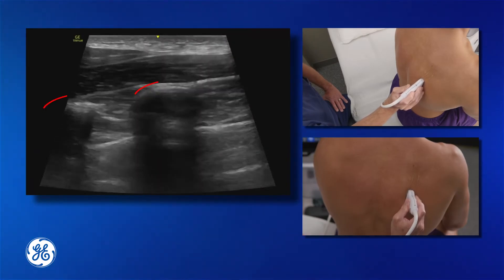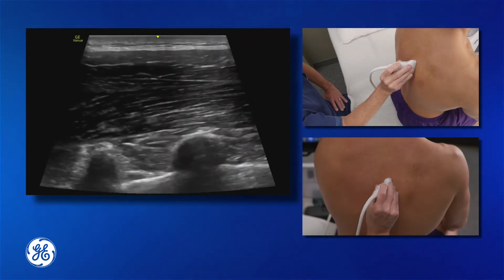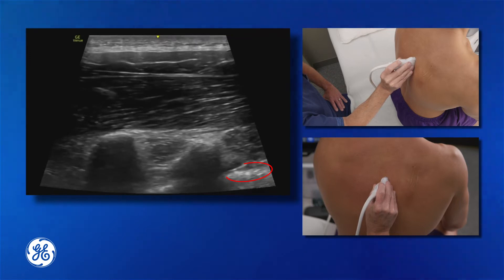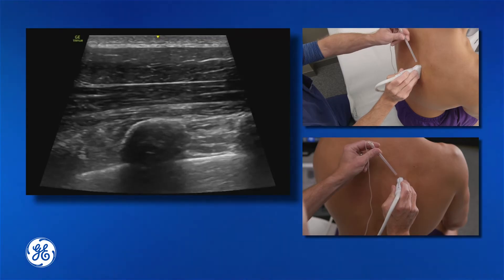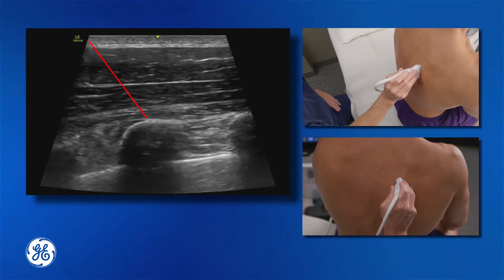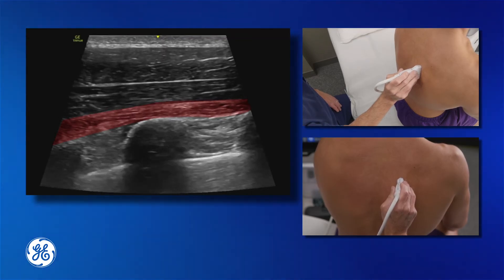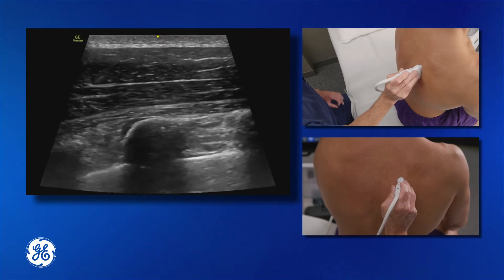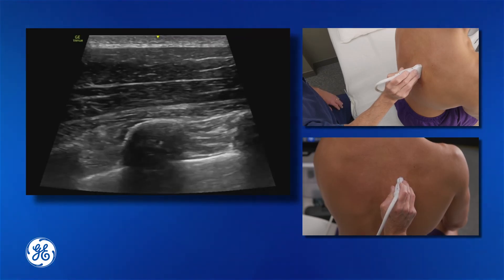Venue Family | Erector Spinae Plane Block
Learn about performing the erector spinae plane block on GE Healthcare's Venue Family™ of point of care ultrasound systems. Presented by Mark Leonard,MSc, PA(A), Assistant Professor at Nova Southeastern University